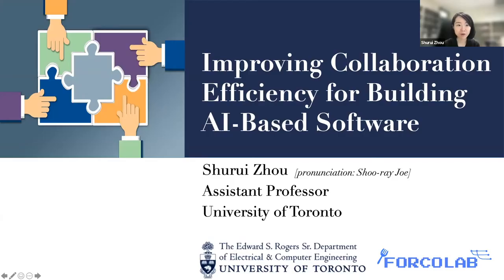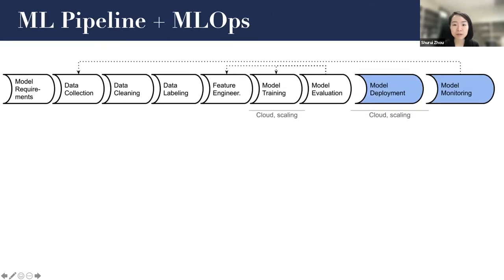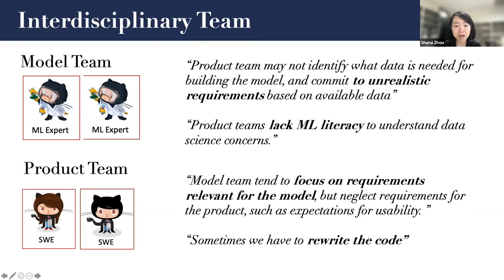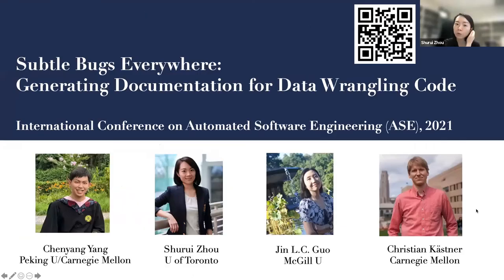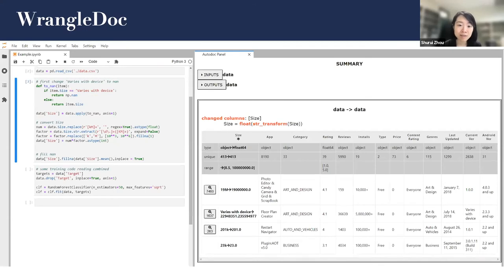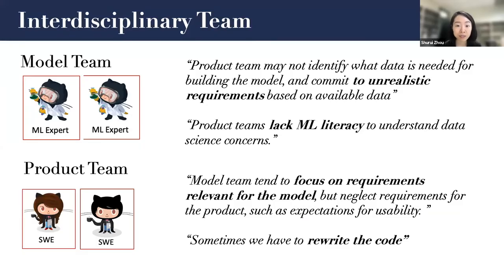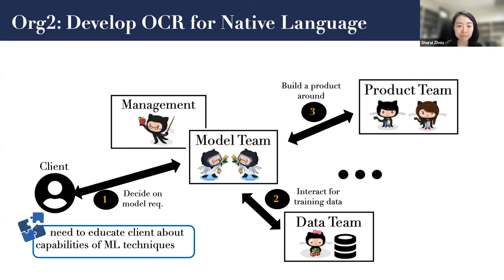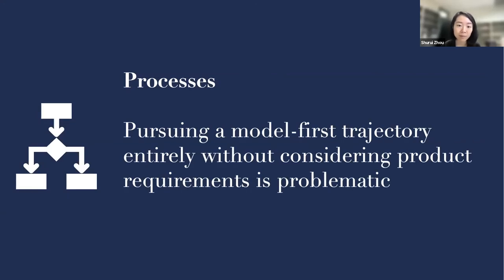Improving Collaboration Efficiency for Building AI-based Software | University of Toronto & Clarifai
Building an AI-based software system requires data scientists and software engineers across multiple teams, who typically have different skills and educational backgrounds, to work together. Much attention in practice recently focuses on building robust ML pipelines and deploying models in a scalable fashion, often under names such as “ML engineering,” and “MLOps”. Yet, even reproducible and deployed models are still “just” a component within a larger system. Gain a sense of the collaboration challenges faced by interdisciplinary teams and how we would like to improve the collaboration efficiency from both technical and social perspectives.